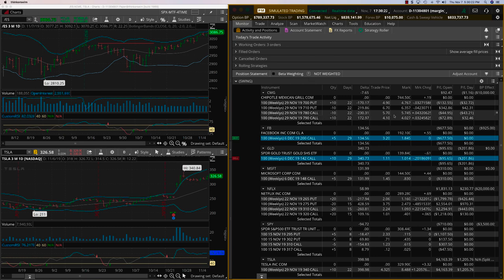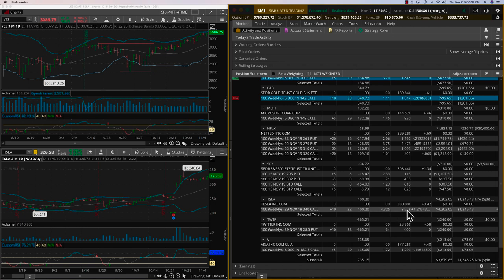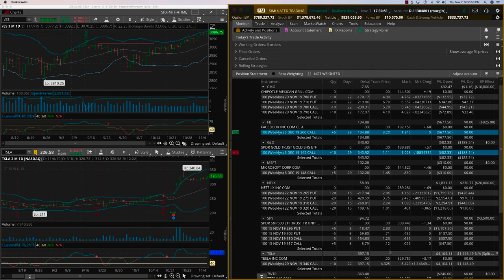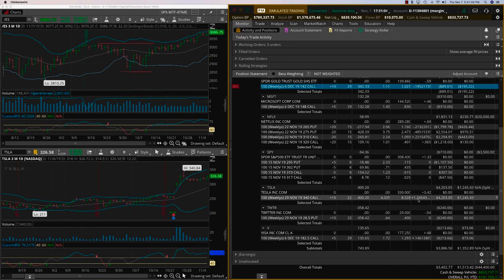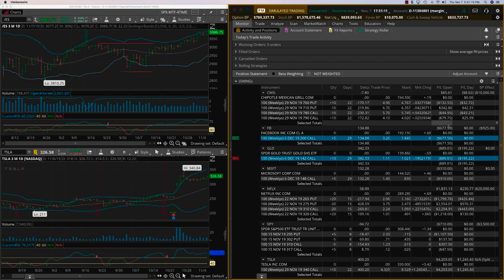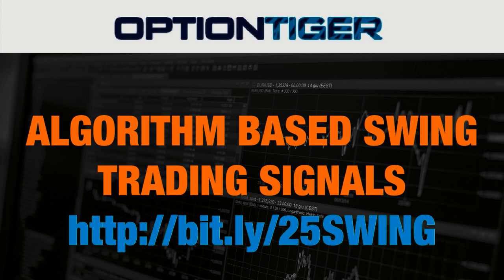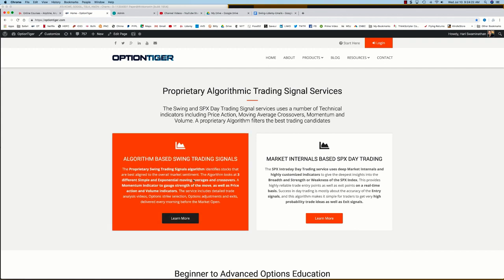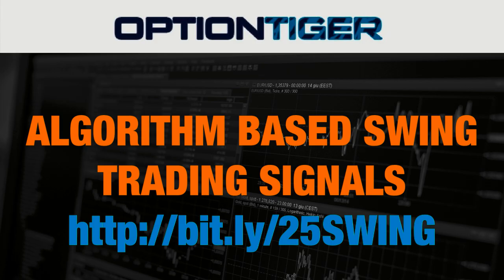TSLA BlockBuster 4500 Profits Swing Signals